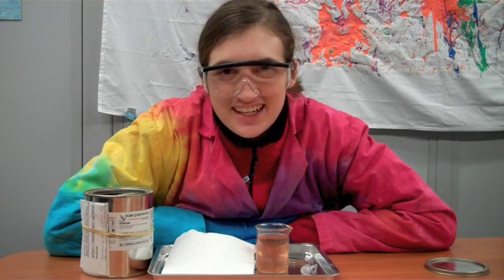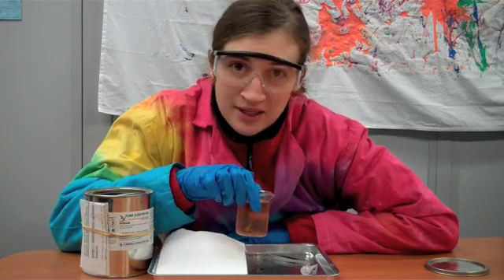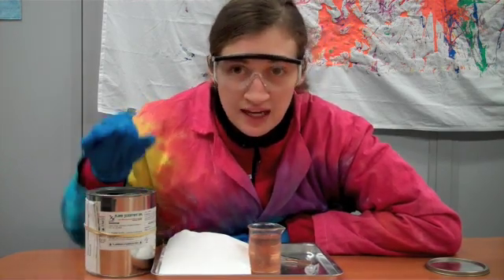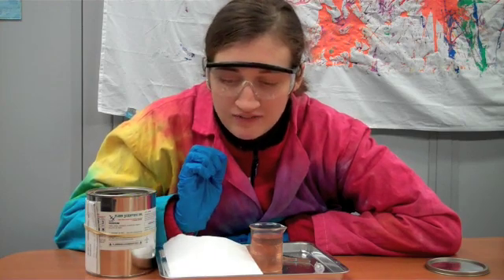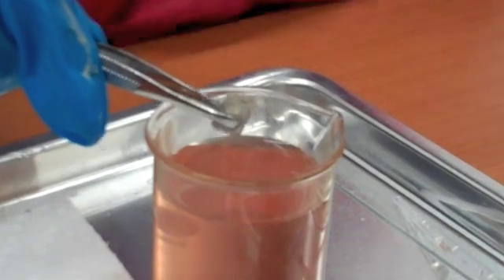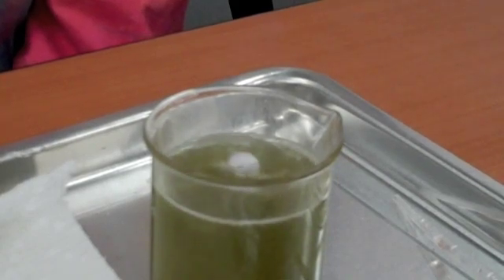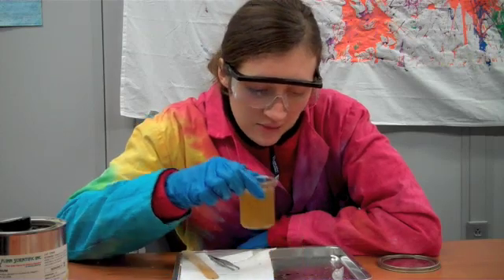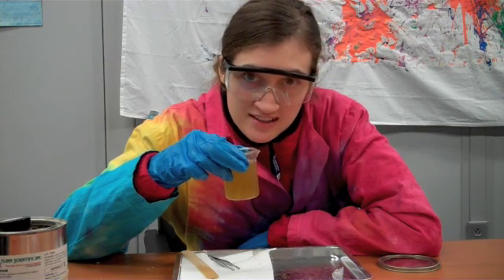Sodium In Water - A favorite science experiment explained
I'm testing out an experiment for a custom off-site science program, and I figured I'd record our test for posterity.  Sodium metal reacts with water to create hydrogen gas and a lot of heat.  If you can't guess what happens, when those two things combine, you better watch!